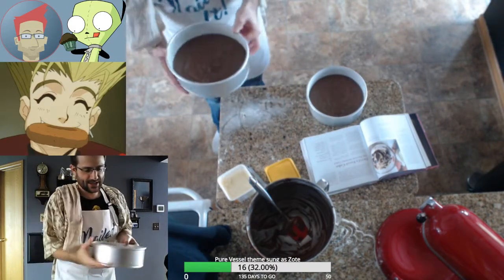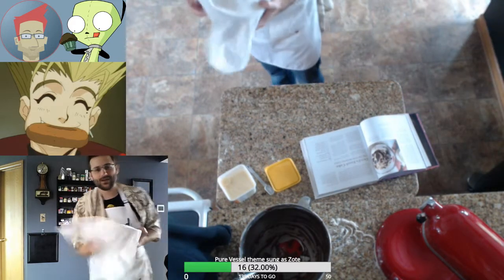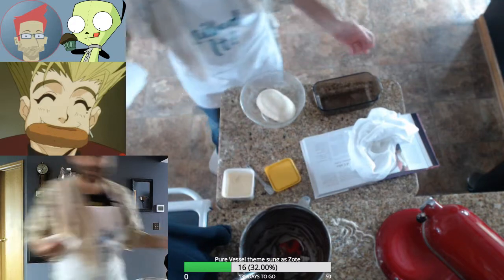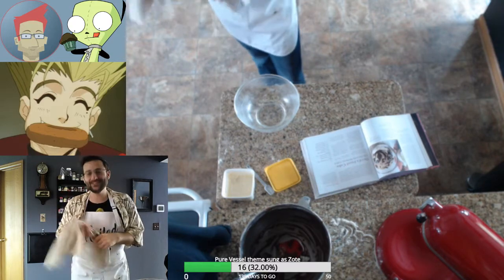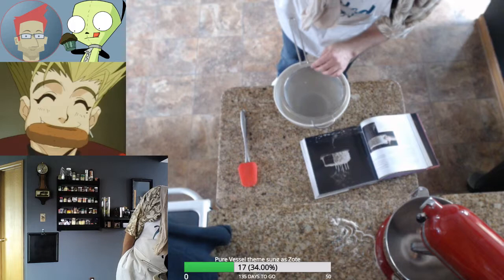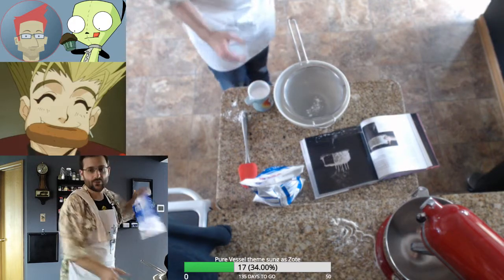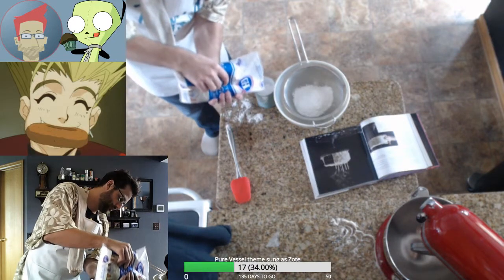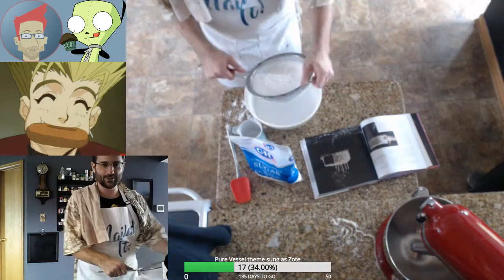Got Some Time - First Baking Stream (Feb. 14, 2019)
It's my first ever baking stream! I'm making some white bread and a Devil's Food cake.